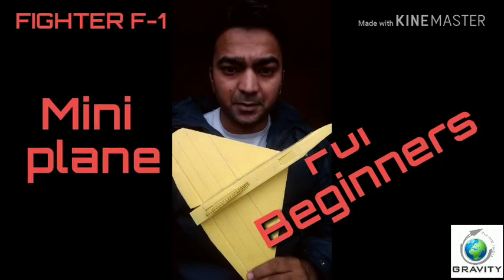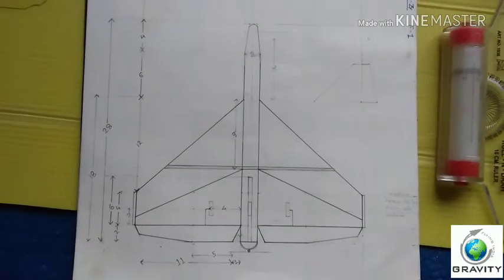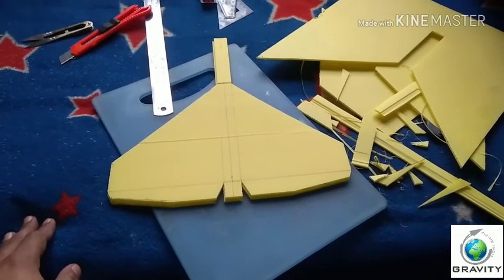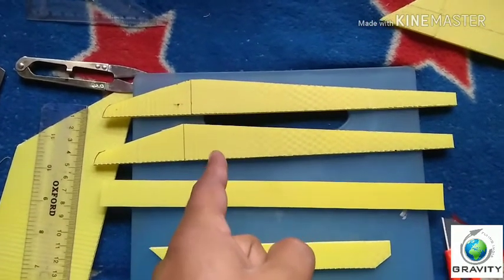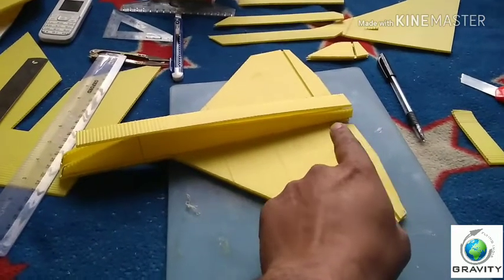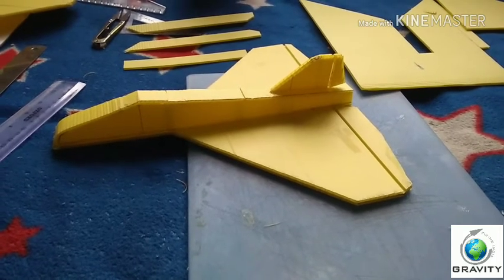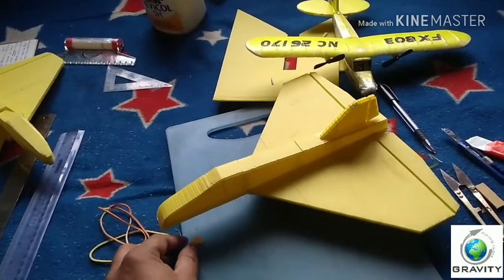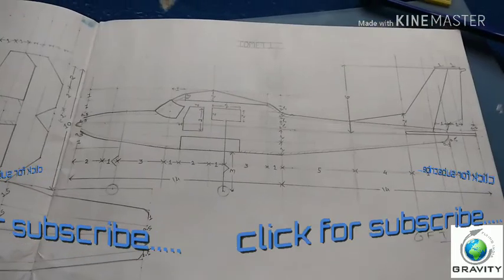Making of Mini Fighter plane by GRAVITY FLYING INDIA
Make your own mini Fighter Plane, learn step by step making of Mini plane.